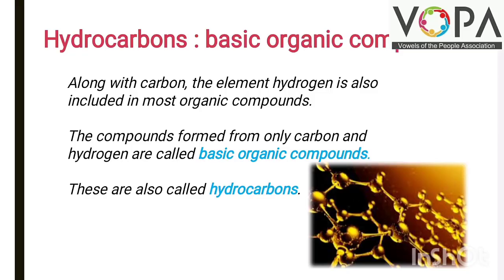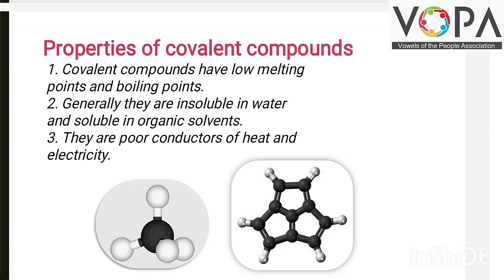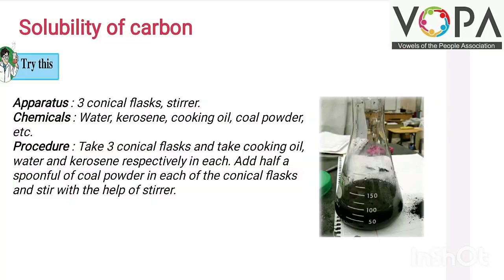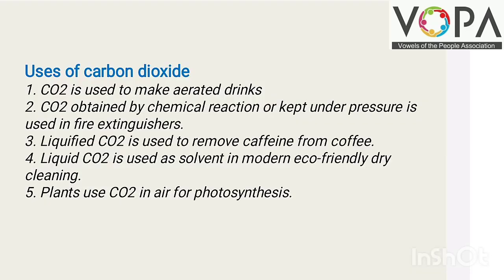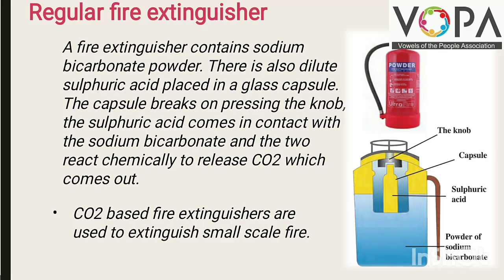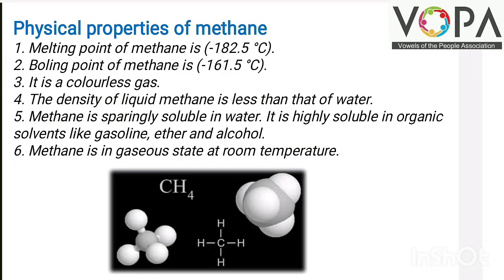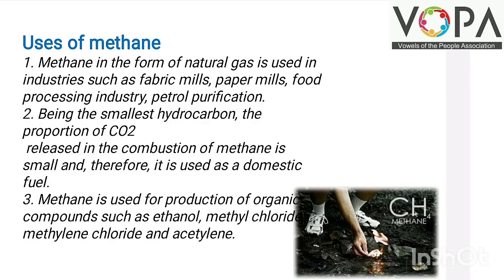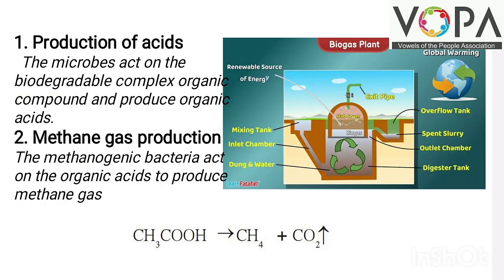9th | Science | Chapter 13 | Carbon: An important element | V1 | VSchool